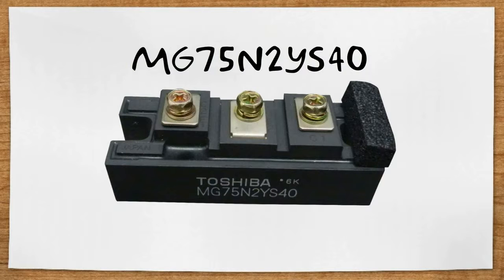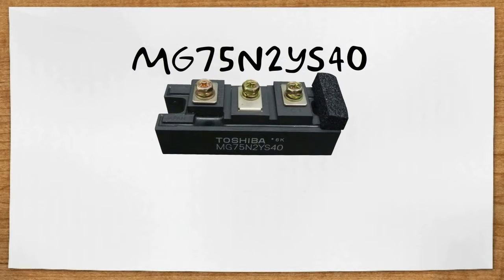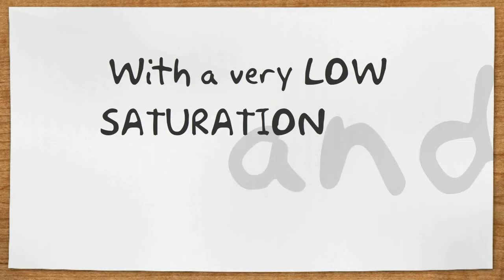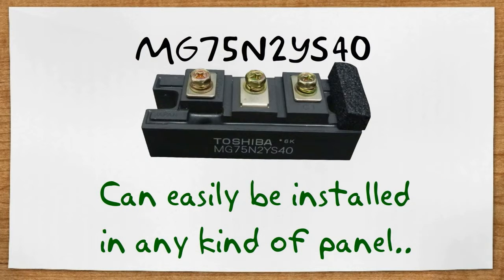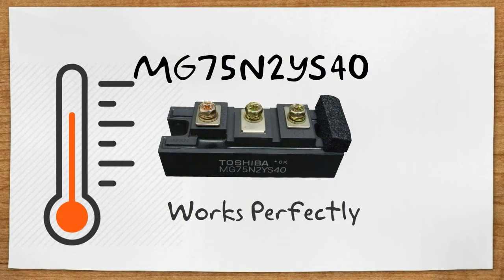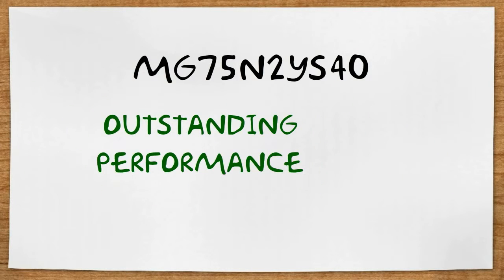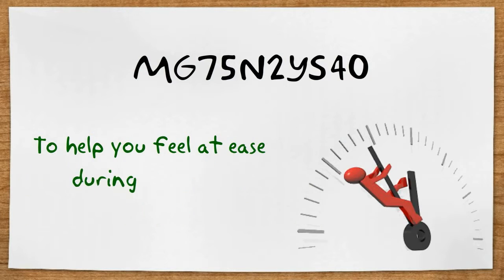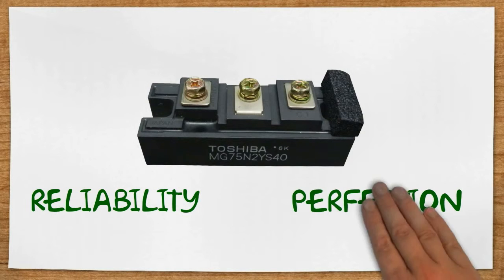Toshiba MG75N2YS40 IGBT Power Module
purchase this amazing MG75N2YS40 and see the amazing result that this device can give!

MG75N2YS40 is a very high power switching device used to power up your UPS! Made by Toshiba, this advanced power module has a very light weight and has the complete package that will eliminate most if not all problems of your application!

With a very low saturation and low power consumption, this Toshiba IGBT power module can easily be installed in any kind of panel. No more worries about extreme temperatures! Toshiba MG75N2YS40 can work perfectly both on very high (140ᵒ C) & very low (-40ᵒ C) temperature conditions.

MG75N2YS40 can give an outstanding performance to your UPS as proven by its very efficient reverse recovery time, to help you feel at ease during power interruptions.

MG75N2YS40 is the name of reliability and perfection. Cost doesn’t matter if you have the best in your hand.